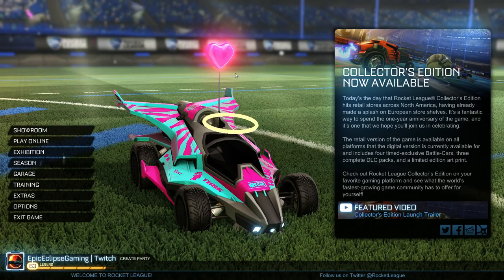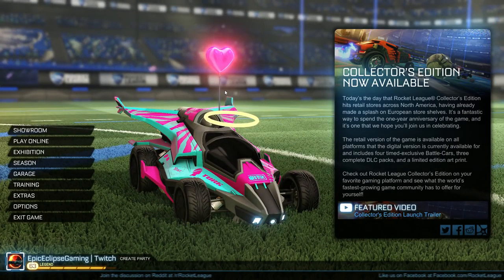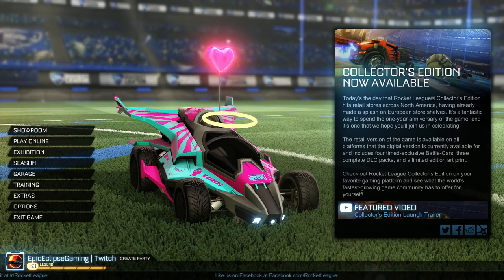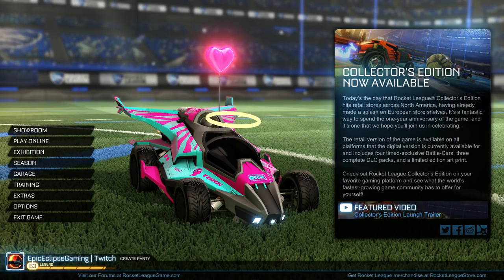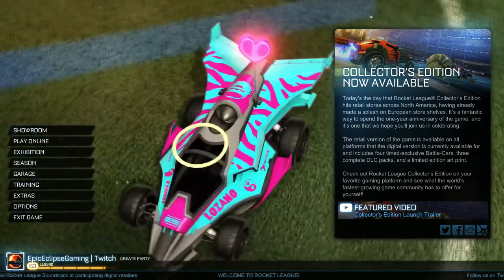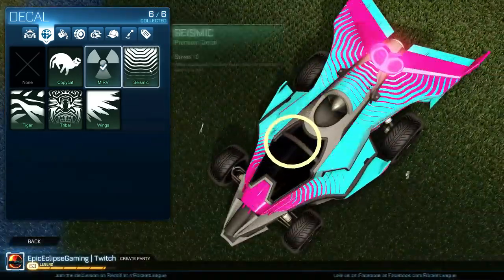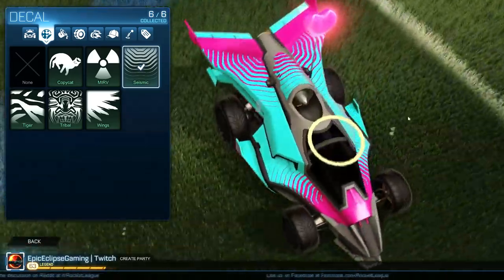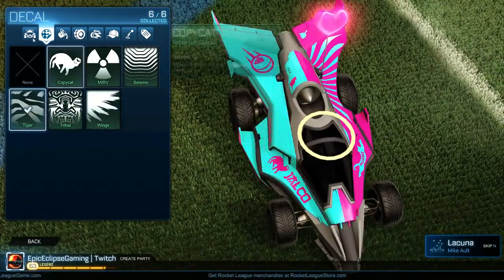Aftershock vs Dominus - Rocket League Car Face-off!!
Hello everyone, in today's video we are doing a car face-off between the dominus and the aftershock what are both really great cars in my opinion. So let me know what car is your favorite and what to make next on car face-off also if you enjoyed the video leave a like and don't forget to subscribe!